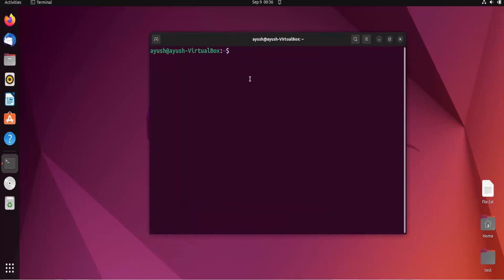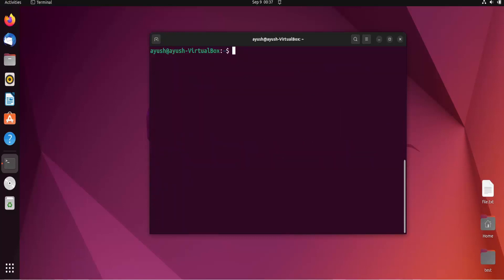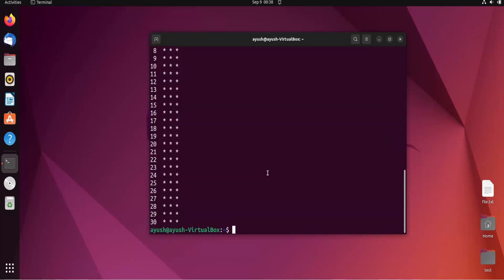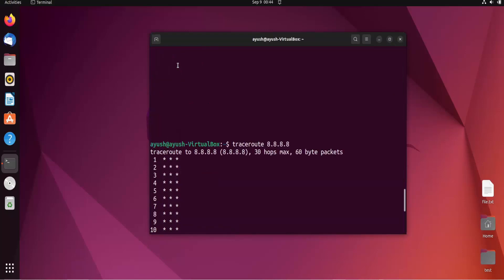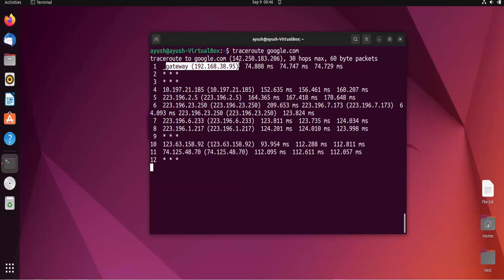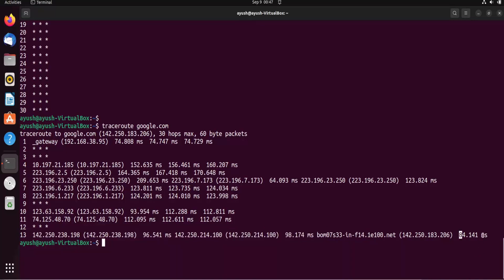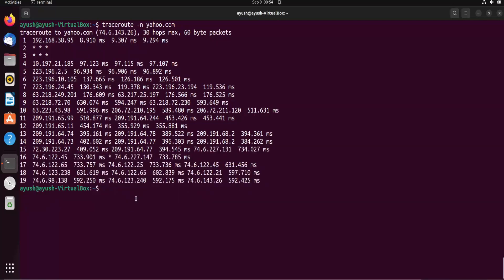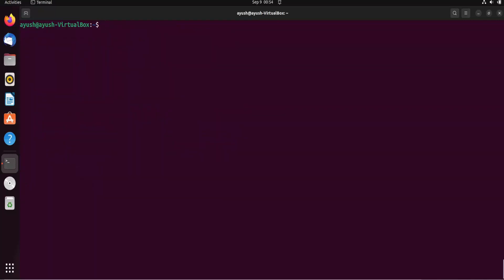How to Use the traceroute Command on Linux | traceroute command in Linux with Examples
How to Run a TraceRoute on Windows, MAC or Linux